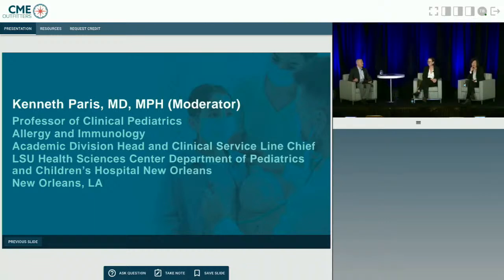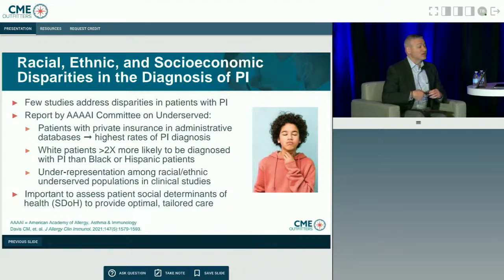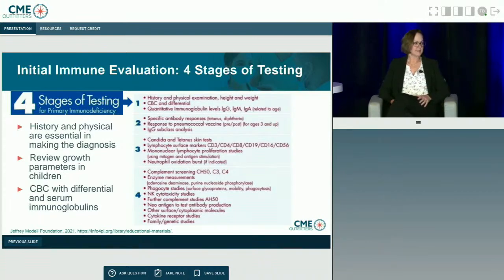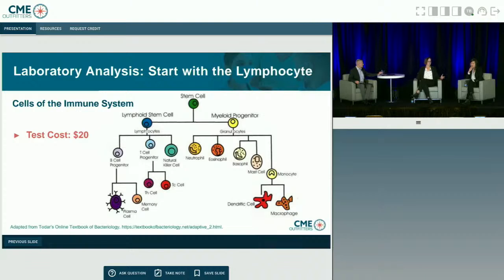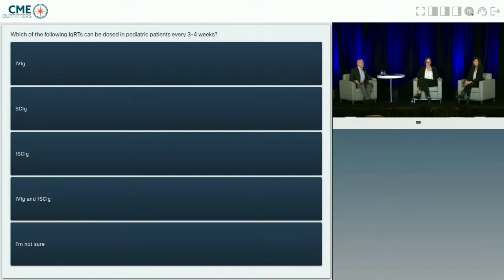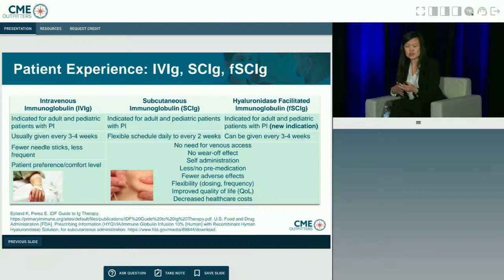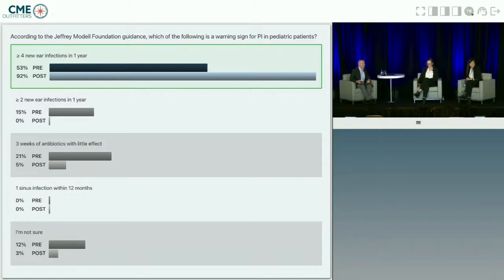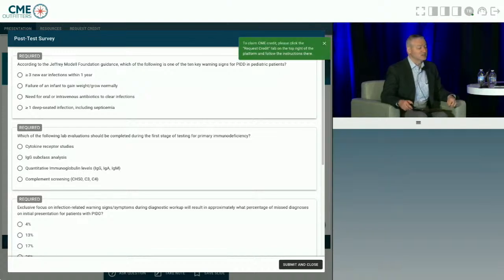PIDD in Pediatric Care: When It’s More Than “Just an Infection”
Hosted by Drs. Paris and Chong and Kristin Epland, MSN, FNP-C.